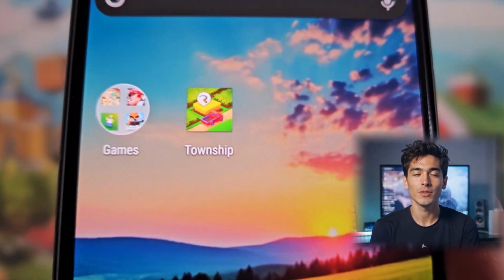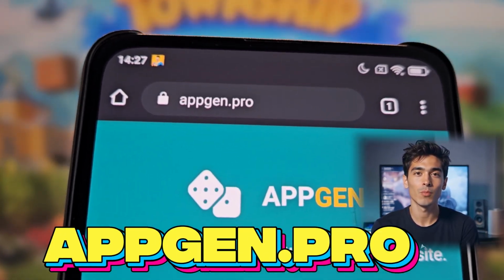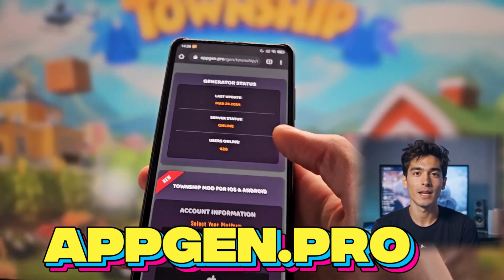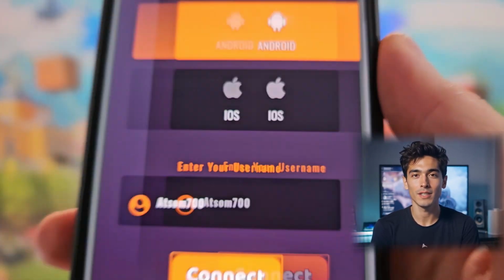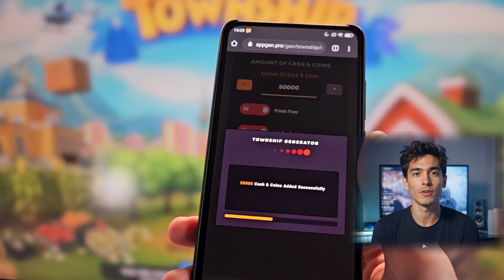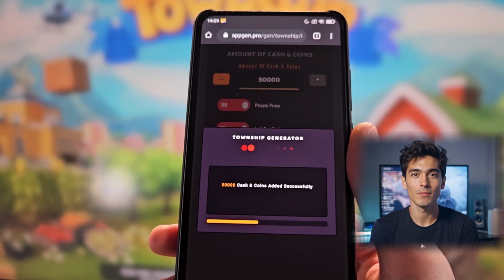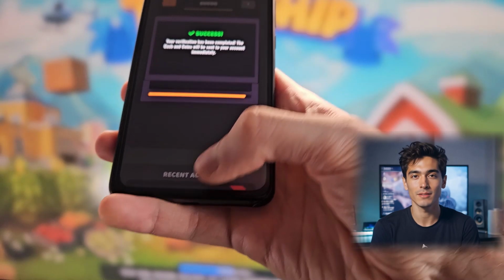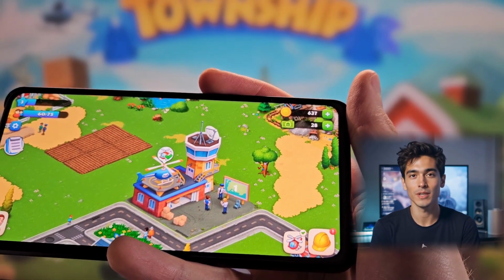Township HACK/MOD 2025 🏙️ | How to Get Unlimited Cash & Coins on Android & iOS! 💰📱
Want to build the ultimate town in **Township** without waiting for cash or coins? In this easy-to-follow video, discover the **latest working Township Hack/MOD** that shows you **how to get Unlimited Cash and Coins** — 100% FREE and working on both **iOS and Android** devices! 🚀

🔹 Step-by-step instructions to get the Township Unlimited Cash & Coins MOD
🔹 Fully compatible with Android phones, iPhones, and iPads
🔹 No jailbreak or root required
🔹 Safe, secure, and tested on the latest version of Township (2025)

With unlimited resources, you can speed up your town’s growth, expand your territory, and unlock buildings, factories, and decorations instantly!

📺 **Make sure to watch till the end** to avoid mistakes and ensure everything works perfectly.

💬 Drop a comment if you have questions or want to share your experience — I respond to all!